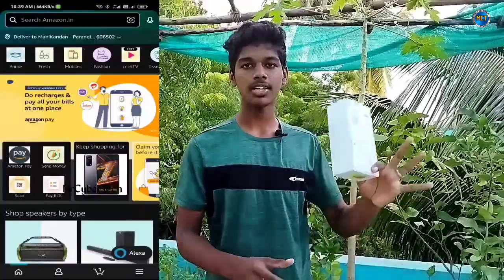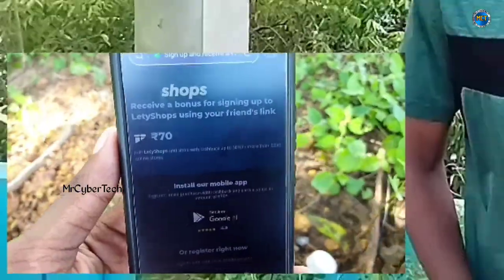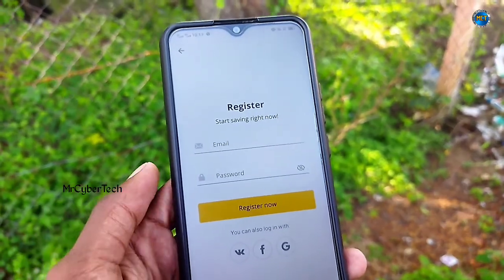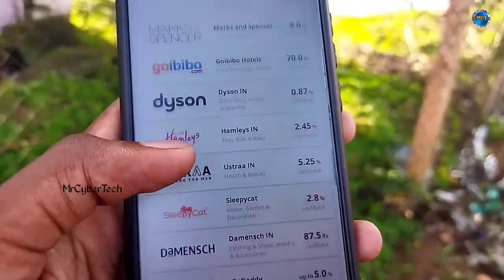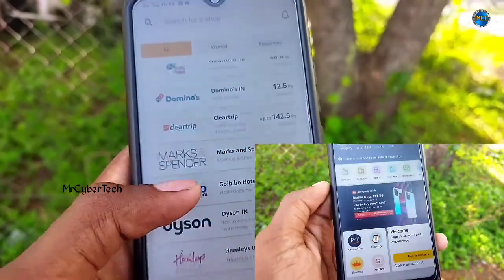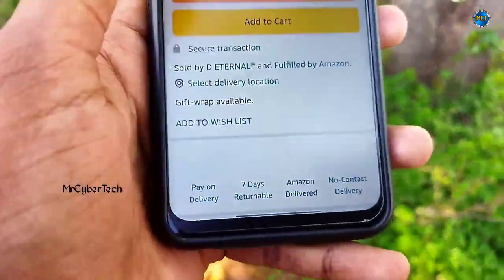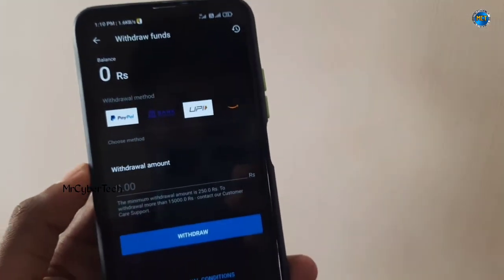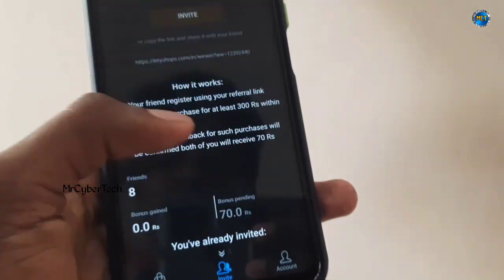💲ONLINE SHOPPING TRICK✅|MAKE MONEY ONLINE TAMIL|தமிழ்|MONEY EARNING APP TAMIL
BEST AMAZON OFFERS ;

Vanakkam🙏 nanba

                         ❤️Mr Cyber Tech❤️

In This Video :
LETY SHOPS|CASHBACK APP FOR ONLINE SHOPPING TAMIL
letyshops,
letyshops cashback,
letyshops cashback flipkart,
letyshops tamil,
letyshops vs cashkaro,
letyshops cashback pending,
letyshops refer and earn,
letyshops cashback tamil,
letyshops app,
letyshops amazon,
letyshops account id,
letyshops app review,
letyshops aliexpress,
letyshops account delete,
letyshops asmr,
como activar letyshop en aliexpress,
flying beast letyshops,
tech boss letyshops,
letyshops booking,
letyshops bolivia,
beczka letyshops,
budda letyshops,
bernardo almeida letyshops,
letyshops cashback withdrawal,
letyshops cashback amazon,
letyshops cashback in telugu,
letyshops cashback pending problem,
how does letyshops work,
letyshops dianina,
letyshop jak to dziala,
letyshop wie funktioniert das,
letyshops deutsch,
retirar dinero letyshop,
daniela rodrice letyshops,
letyshops flipkart not showing,
letyshops flying beast,
letyshops flipkart,
letyshops fake,
letyshops flipkart not showing tamil,
letyshop como funciona,
comment fonctionne letyshop,
joana gentil letyshop,
letyshops how to use,
letyshops haul,
letyshops hack,
letyshops kya hai,
heli ved letyshops,
arjuna harjai letyshops,
dani hoyos letyshops,
letyshops invite,
letyshops in tamil,
letyshops invite friends,
letyshops in telugu,
letyshops id,
letyshops login,
letyshops login problem,
letyshops lety code,
lizy p letyshops,
luka letyshops,
letyshops mercadolibre,
lakarnum letyshops,
letyshops malayalam,
letyshops myntra,
letyshops mexico,
cashkaro vs letyshops malayalam,
mumbiker nikhil letyshops,
letyshops cashback mamaearth,
mikecrack letyshop,
letyshops malediwy,
letyshops nabeel,
letyshops cashback not working,
letyshops na telefon,
nitro letyshops,
letyshops pending cashback,
letyshops payment proof,
letyshops peru,
patrizienta letyshop,
letyshops review,
letyshops review tamil,
letyshops refer and earn tamil,
letyshops review malayalam,
letyshops retirar dinero,
letyshops republica dominicana,
letyshops ticket,
letyshops telugu,
letyshops tutorial,
letyshops use,
como usar letyshop,
como usar letyshop aliexpress,
como usar letyshop en android,
usar letyshop,
come utilizzare letyshop,
letyshops vs cashkaro tamil,
letyshops vs earnkaro,
letyshops vs shopsy,
letyshops vs alerabat,
letyshops withdrawal,
letyshops withdrawal upi,
letyshops withdrawal pending,
how letyshops work,
why letyshops remover flipkart,
letyshops cash withdrawal,
dianina xl letyshops,
yanpol letyshops,
jak korzystać z letyshops,
zebo letyshops,
letyshops tickets,
how to use letyshops

Must Visit ;

                    -Mrcybertech